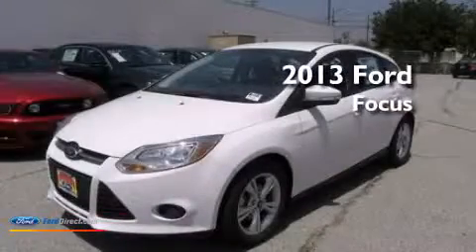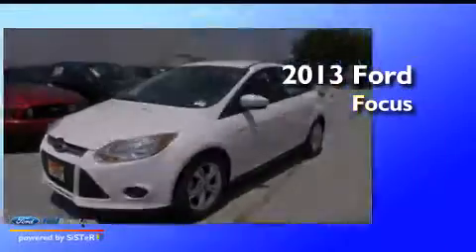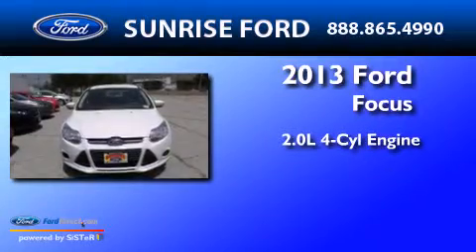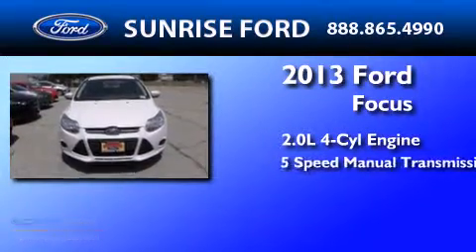2013 Ford Focus North Hollywood CA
We have been honored to serve the North Hollywood CA area , we promise that your experience at our dealership will exceed your expectations ! Year : 2013 Make : Ford Model : Focus Engine : 2.0L I4 16V GDI DOHC FLEXIBLE FUEL Trans .